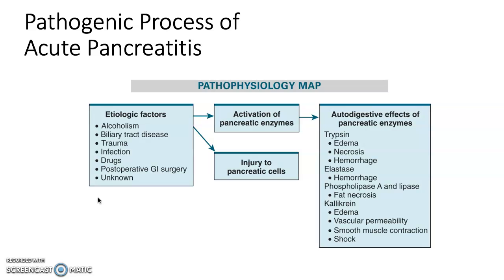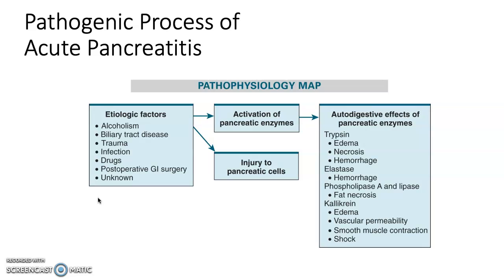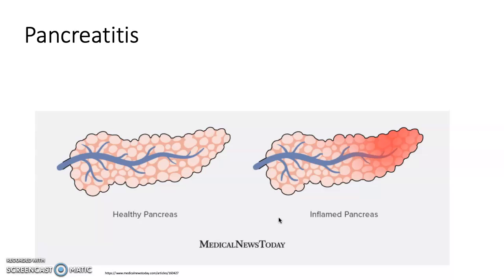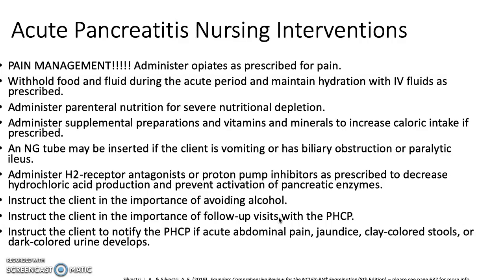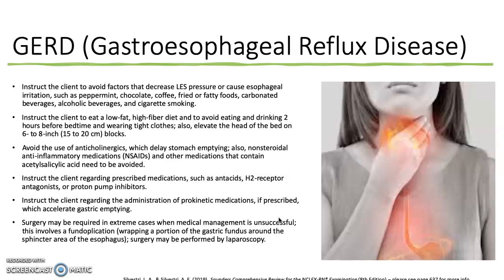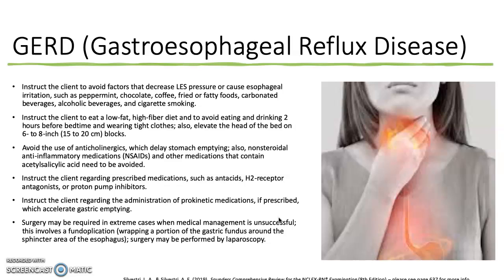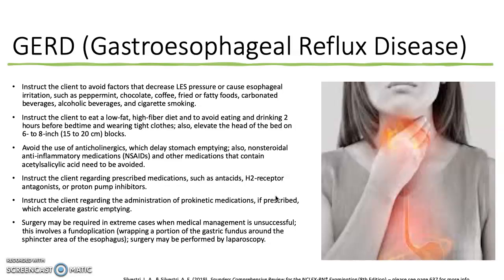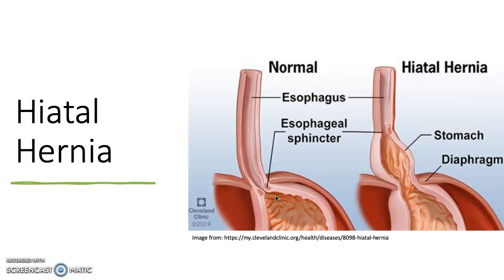GI part 3